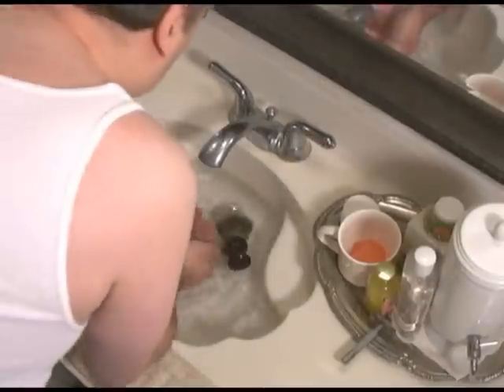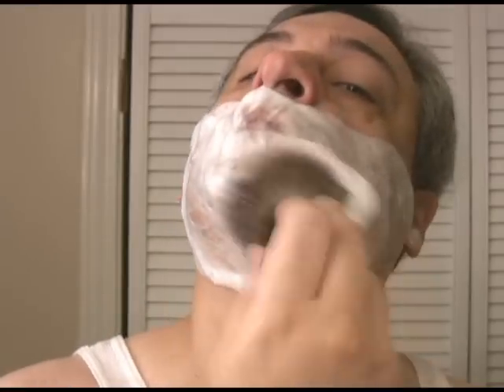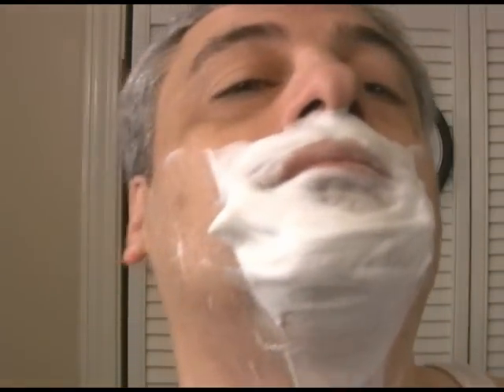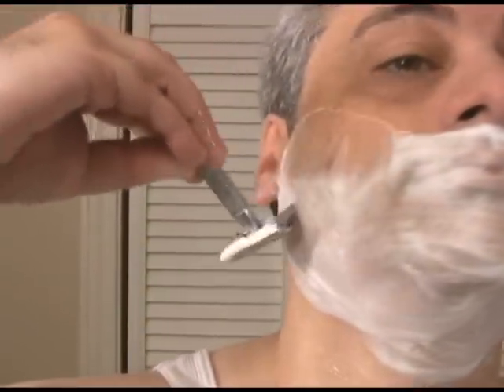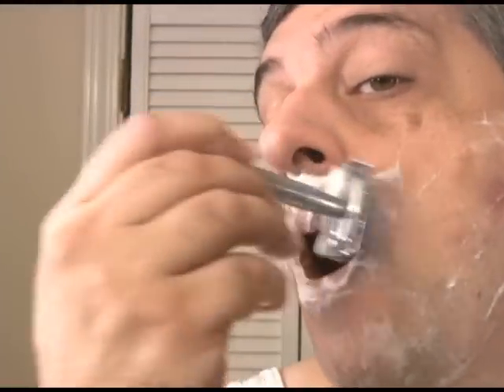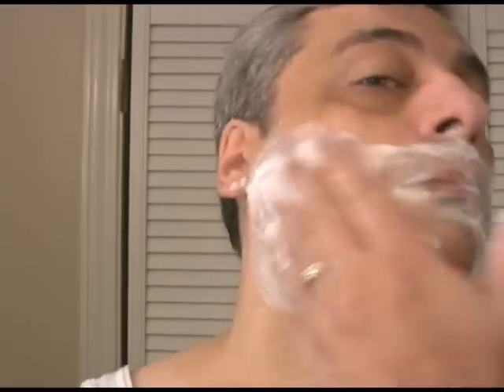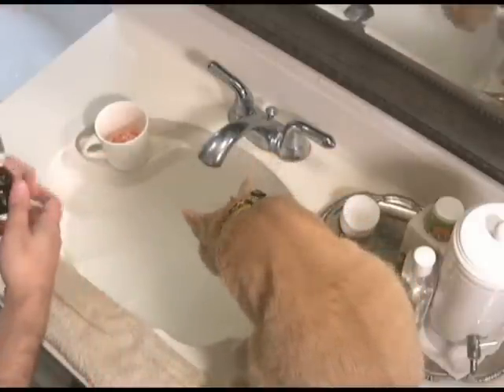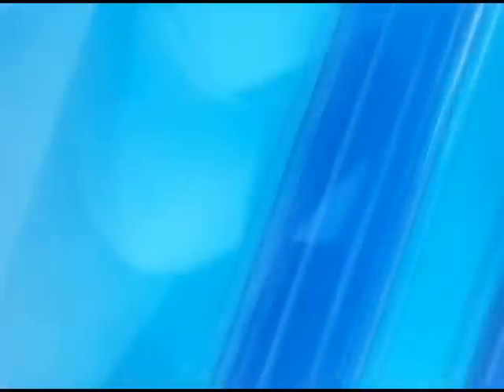The Ten Minute Traditional Wet Shave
New traditional wet shavers are sometimes frustrated with the time it can take to shave.  With some practice and shortcuts it can be done in 10 minutes. Van Der Hagen shave soap, Emsplace pure badget brush, Weishi razor, Derby blade.  Distributed by Tubemogul.